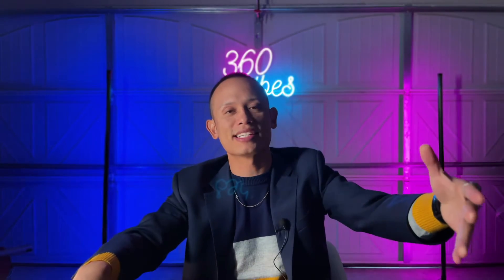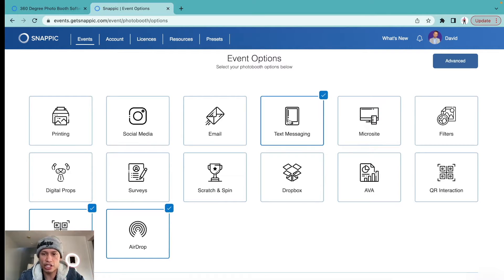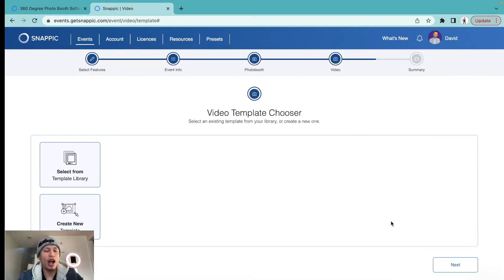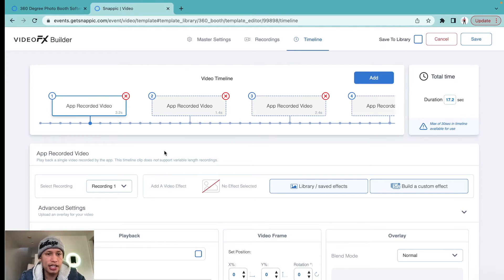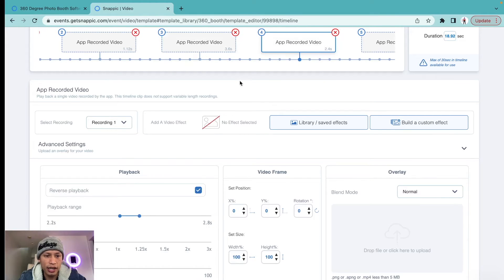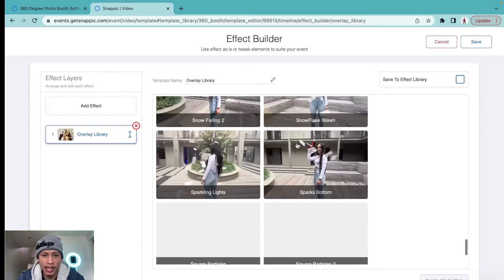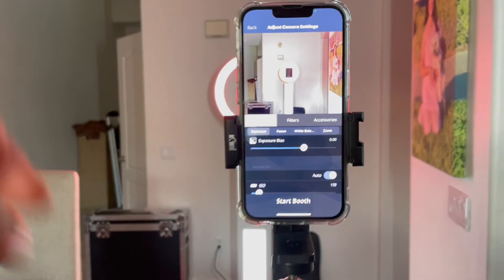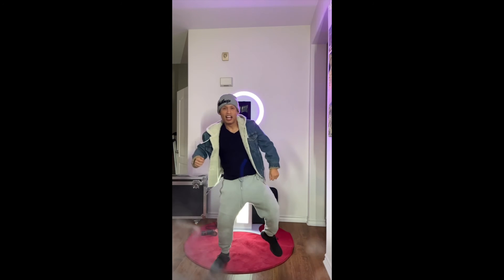Snappic 360 Booth Event Setup | Tutorial | Photo Booth Rental Company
360 Booth Manufacture   / jeremy_360booth
My Production Studio Equipment List

Mr.Professional Video/Photo Booth Items

Masterclass Items List